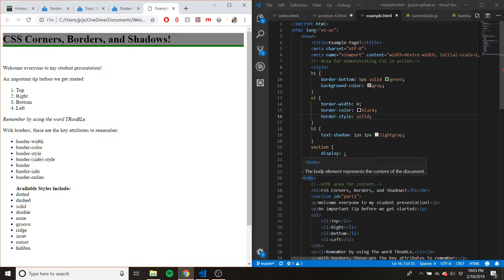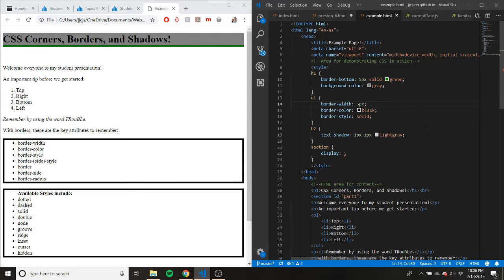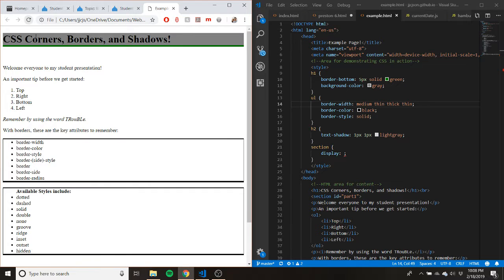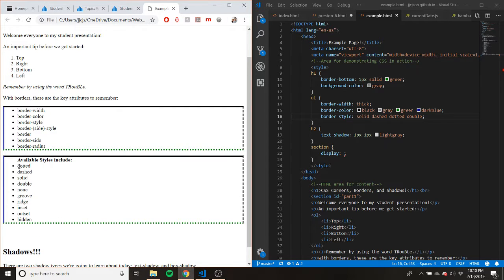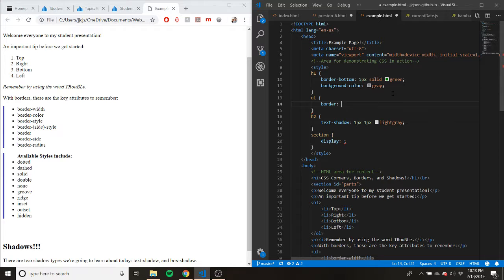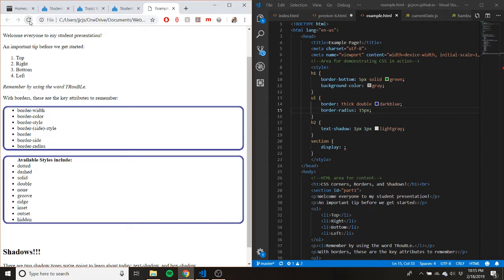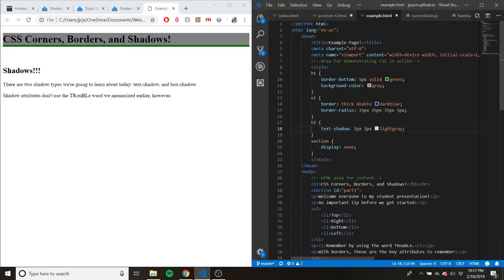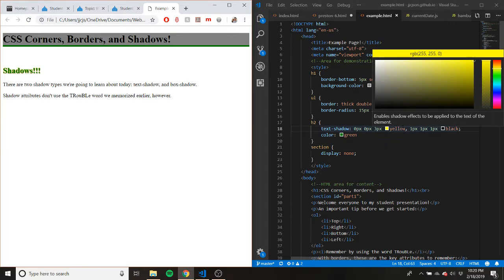CSS Corners, Borders, and Shadows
Welcome to my student presentation on corners, borders, and shadows. In this video, I teach how to use the border-width, border-color, border-style, border-(side)-style, border, border-side, and border-radius attributes to assign a color, rounded edge, thickness and style to your borders in any way that you please. I also teach about how to add shadows around your text and elements.